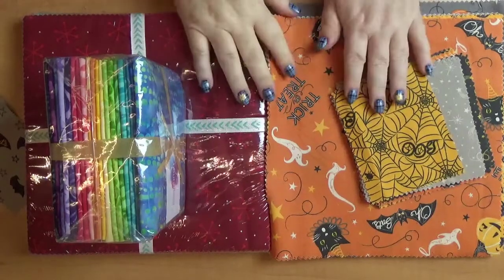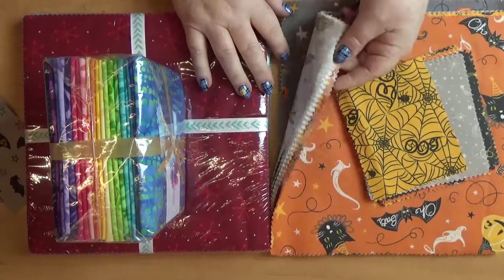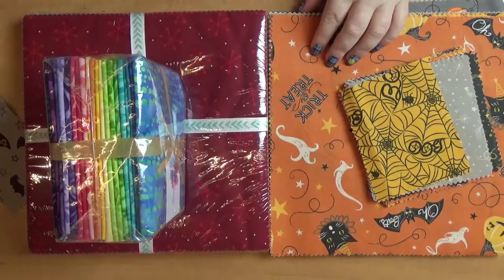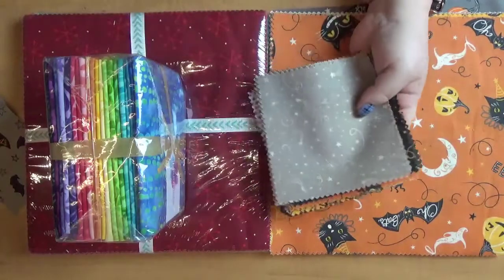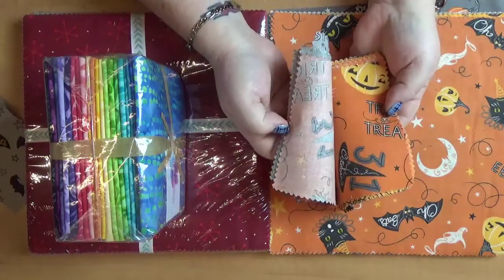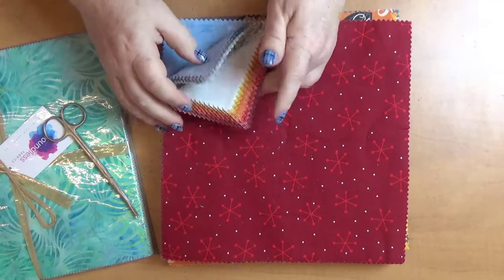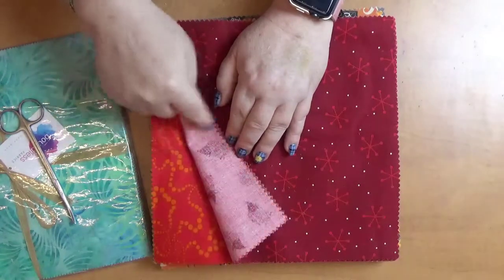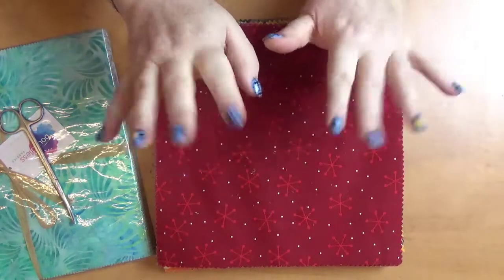Embroidery Vlog How to get a big stash of coordinating fabricPRECUTS!!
WHAT IS A VLOG?  A VLOG IS A VIDEO BLOG WHERE I CAN SAY WHAT I WANT AND NO EDITING!  lol.

Let's talk about fabric!  Having the correct fabric for the project makes all of the difference.  I have been using a lot of Halloween fabric for the projects taht I have been doing lately - and the fabric is incredible!

I got my pre-cut fabrics from CRAFTSY.COM and they have an amazing selection of fabric - and a lot of them are on sale, too.  I get them delivered to me in Canada, and I am pretty sure that they deliver world-wide.

Have fun and get the right fabric for your project.